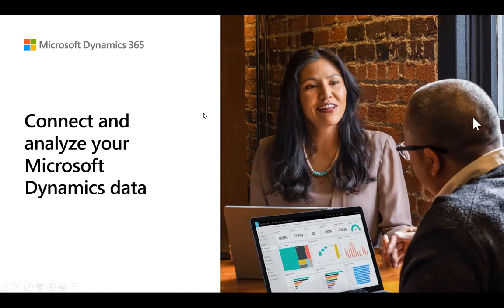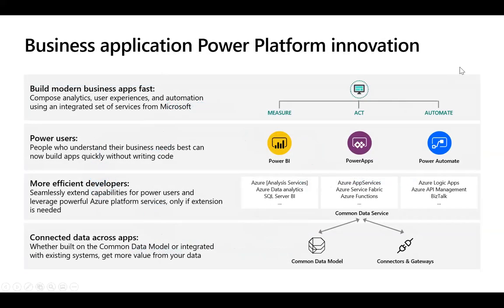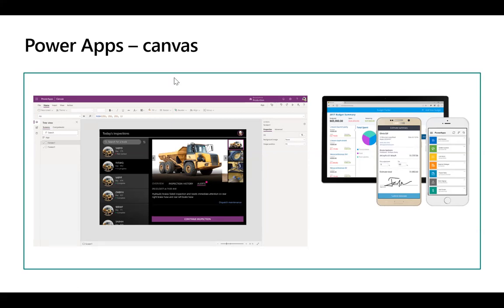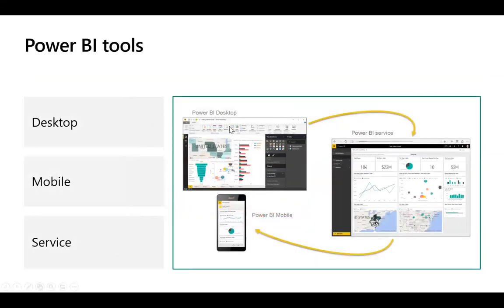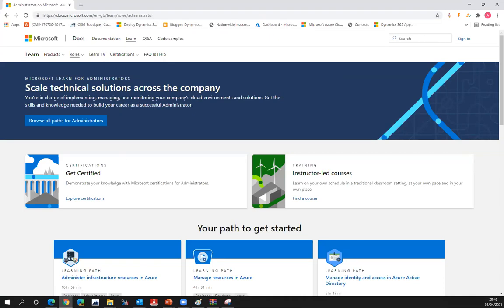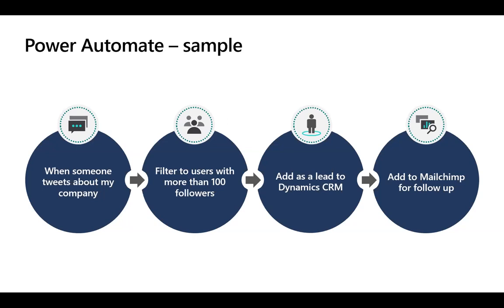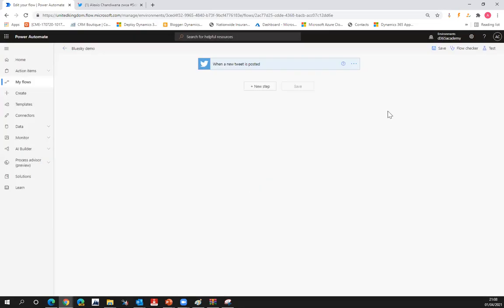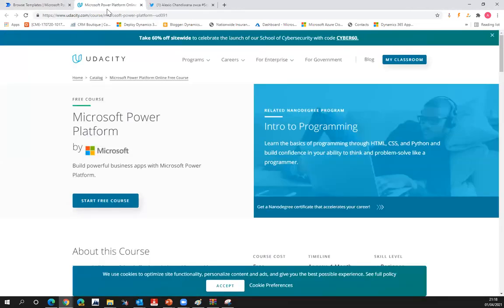Microsoft Dynamics 365- Class 3